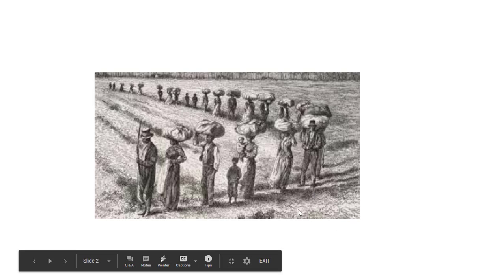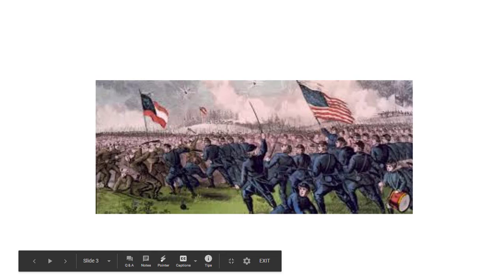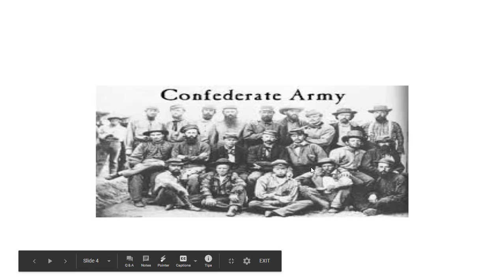Did the Civil War and Reconstruction create a more perfect Union?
If you see this and you're not my history teacher, please just leave. I would really appreciate it. Have a great day!

 I covered up the background noise with music from this video.